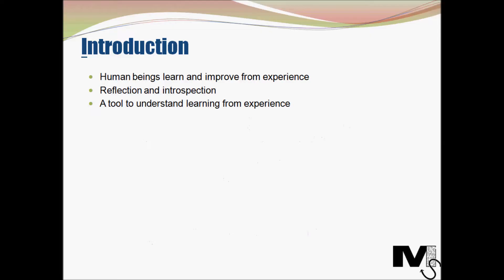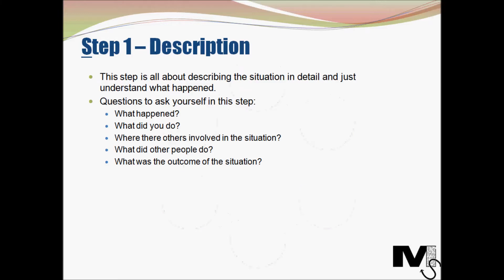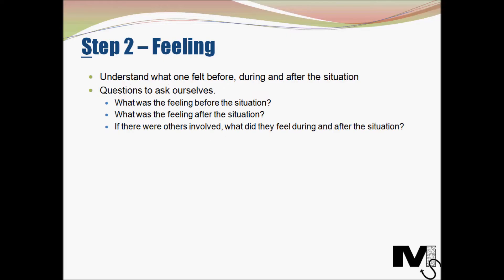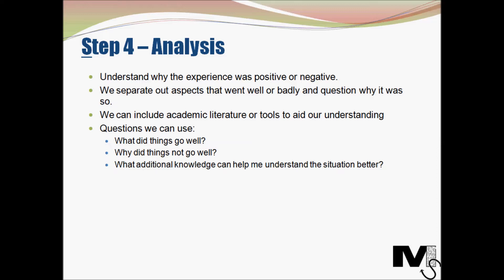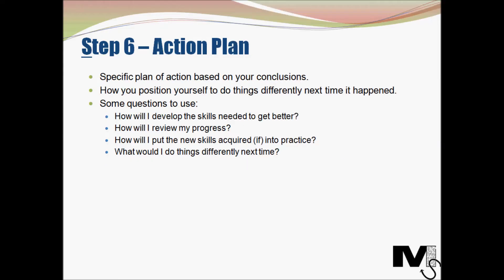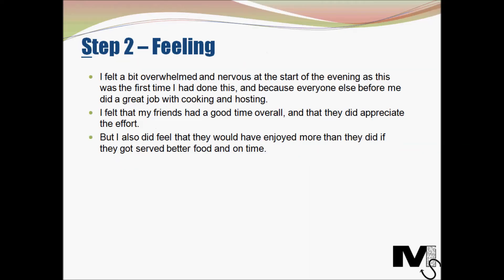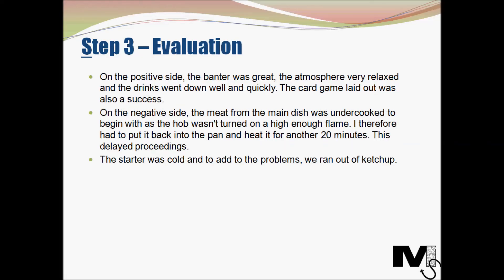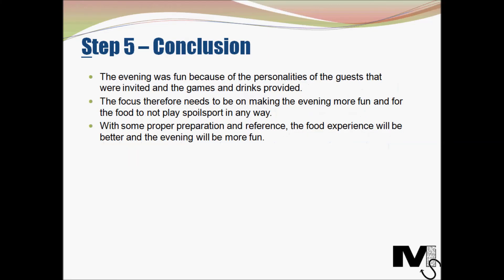Gibbs Reflective Model with an Example - Simplest Explanation Ever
Gibbs' Reflective Model of self improvement - Simplest Explanation Ever
The Gibbs reflective model is a pivotal study in understanding the learning and improving from experience.
It is a model that can be used to coach or tutor others or in embarking on a journey of self-improvement.
This tutorial covers Gibbs' Reflective Model in detail and simplifies it with an example.

I intend to dedicate time and resources to improve the quality & presentation of future content.